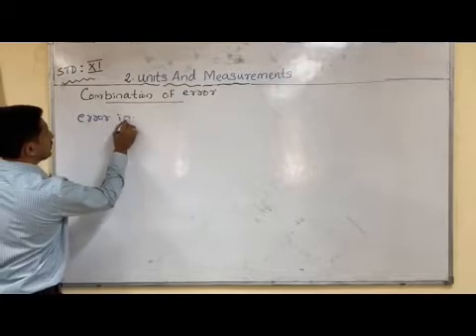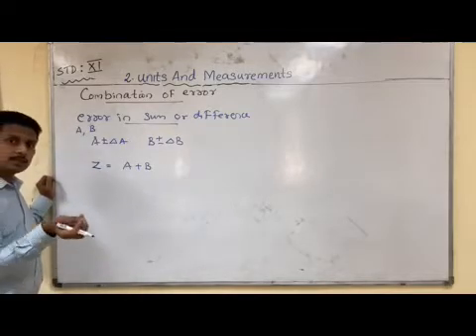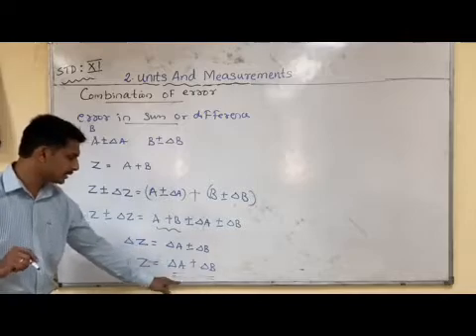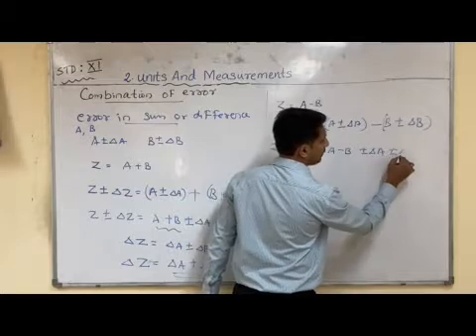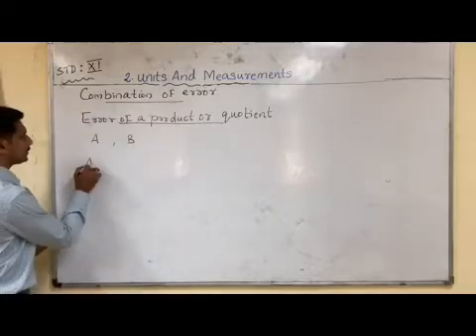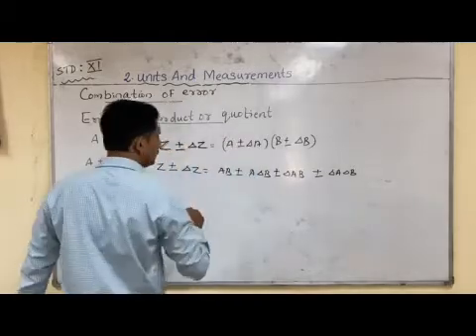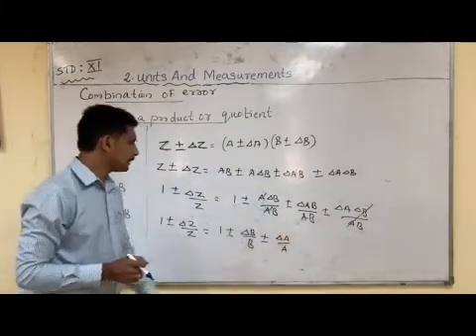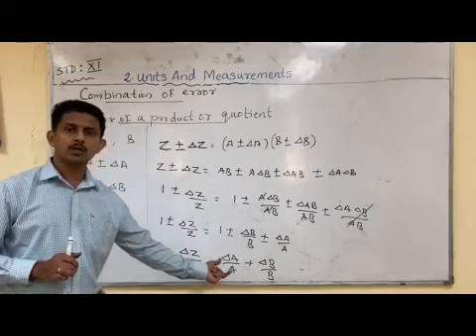XI Physics Chapter 2 Combination of Error